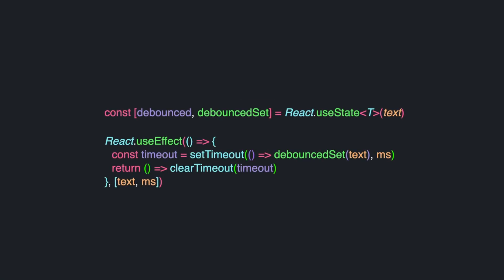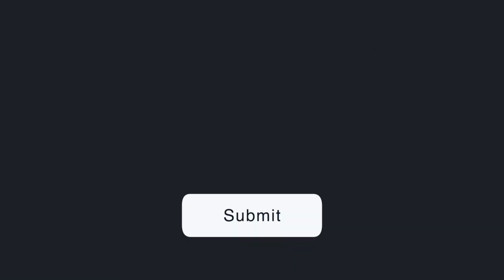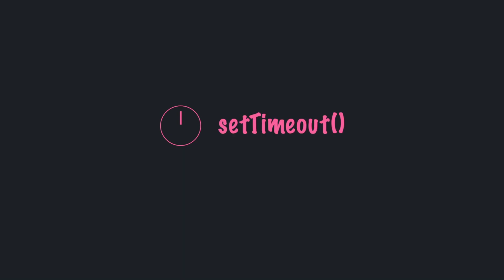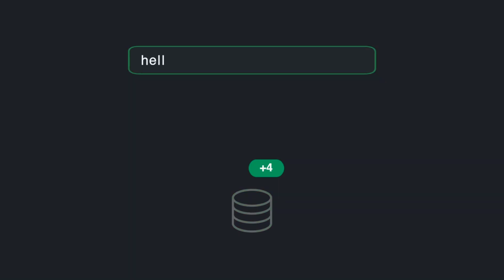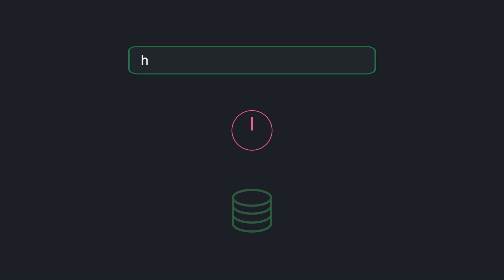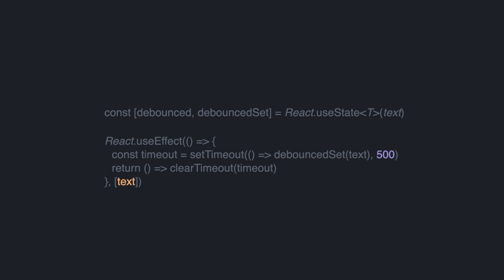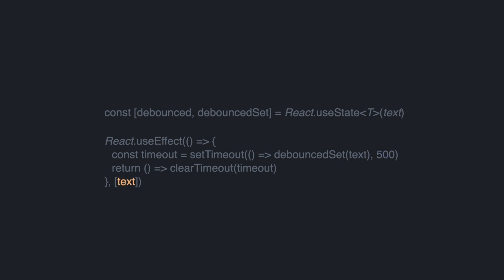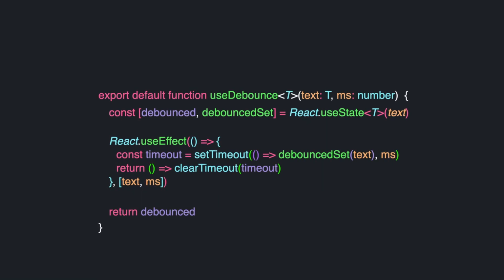Debouncing in React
In this video, we will create a debouncing hook in React